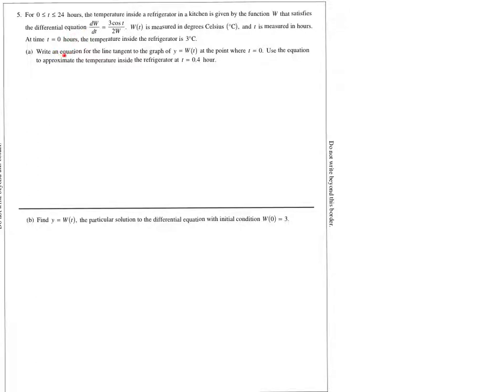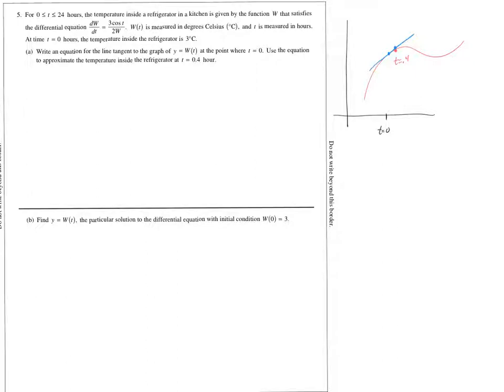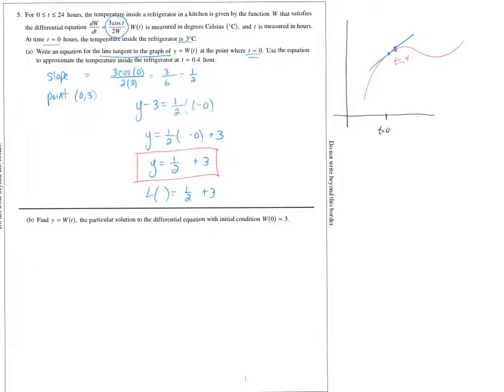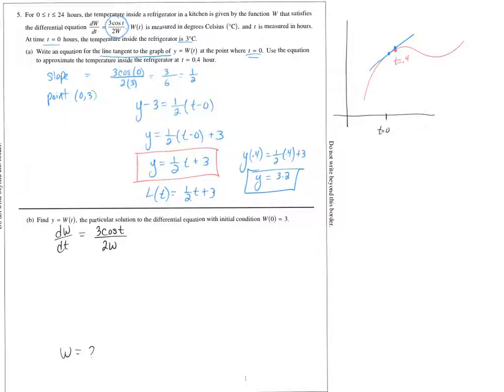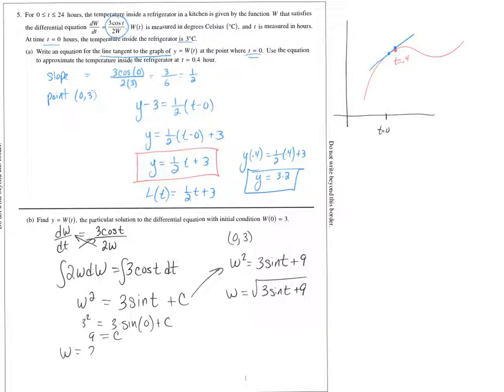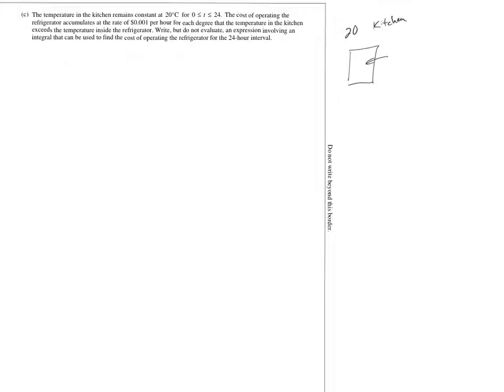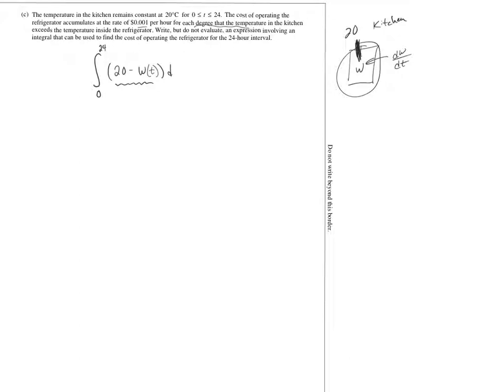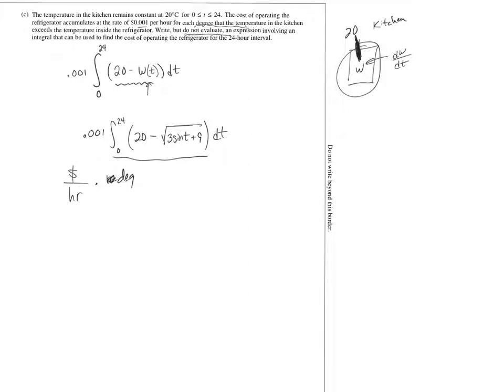2016 Practice Number 5 - Differential Equation